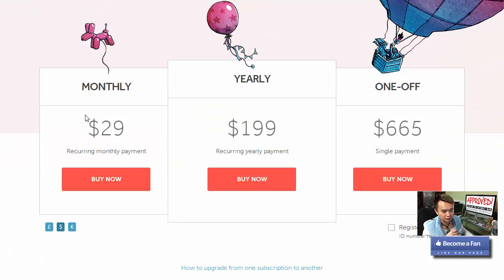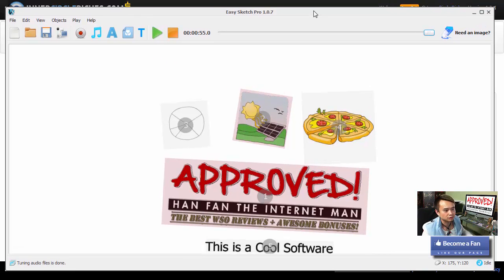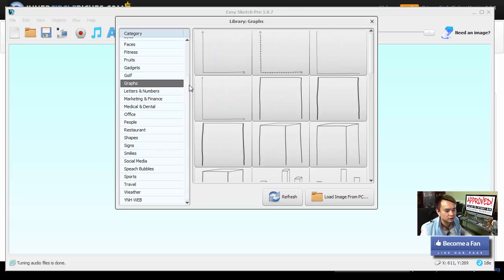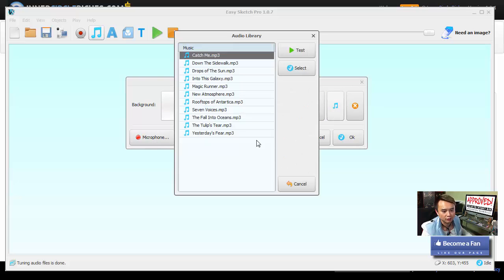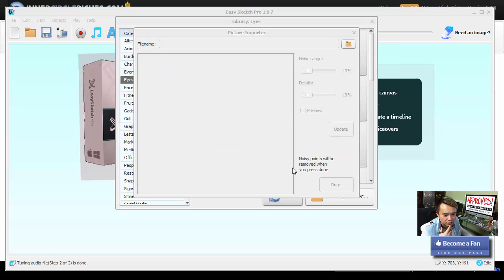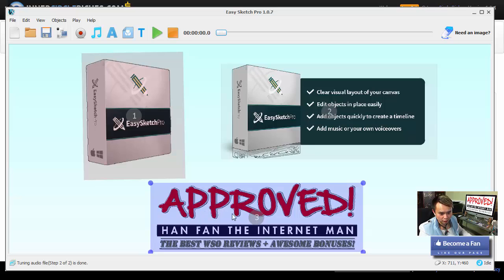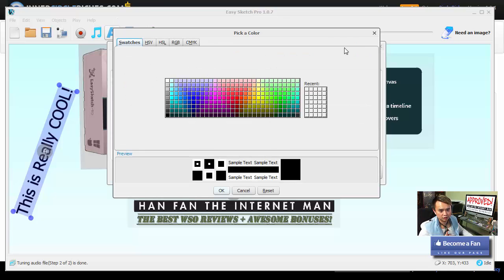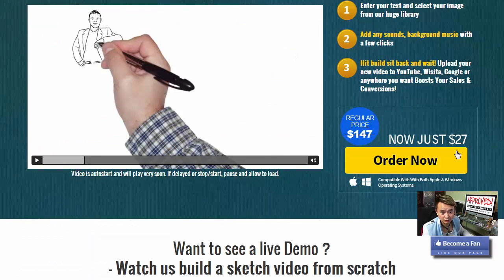Easy Sketch Pro - get *BEST* Bonus and Review HERE ... :) :) :)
Check out my Easy Sketch Pro Bonus and Easy Sketch Pro Review and discover how Easy Sketch Pro is an amazing new software tool that creates doodle videos on the fly.

Easy Sketch Pro is a WP plugin that:
-- gives clear visual layout of your canvas
-- edits objects in place easily
-- adds objects quickly to create a timeline

Title: I want my Easy Sketch Pro Bonus [youtube]

Title: I wanna my Easy Sketch Pro Bonus [youtube]

Thanks for checking out this Easy Sketch Pro

Easy Sketch Pro Review
Easy Sketch Pro Bonus
Easy Sketch Pro Buy
Easy Sketch Pro: Is It Worth It?
Easy Sketch Pro: Should I Buy It?
Easy Sketch Pro: What I Really Think
Easy Sketch Pro: A Quick Peek Inside
Easy Sketch Pro: Do You Really Need This?
Easy Sketch Pro: Don't Buy Until You Read This
Easy Sketch Pro: STOP Before You Buy This
Easy Sketch Pro: Secrets Revealed